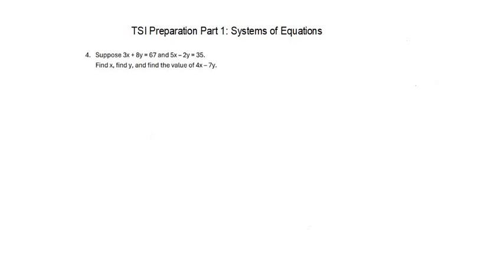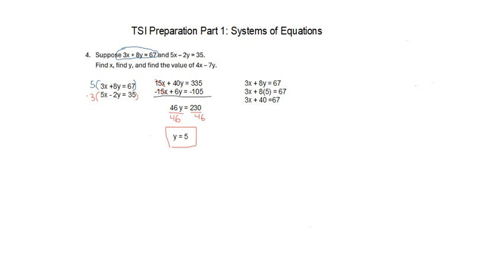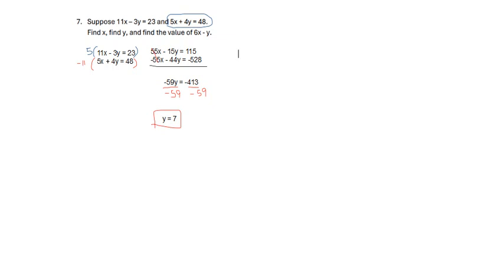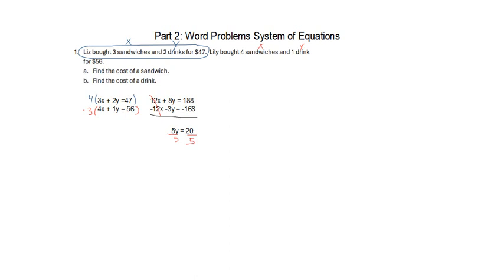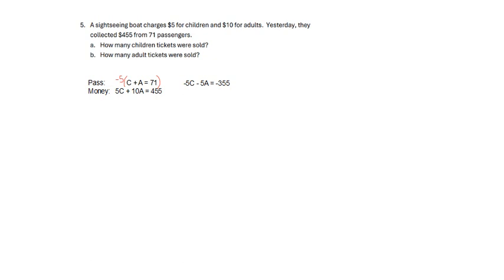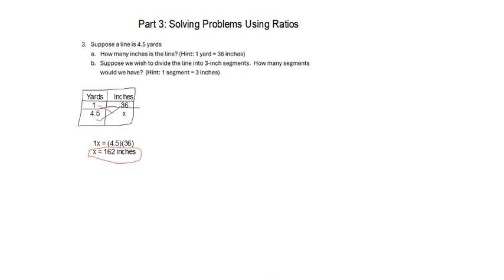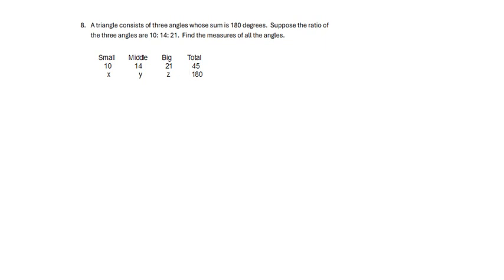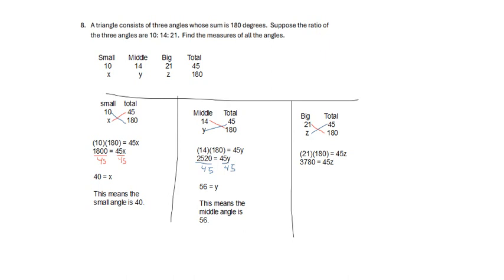TSI Preparation Lesson 1: System of Equations and Ratios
This video covers examples on how to solve a system of 2 equations and 2 variables using the elimination method, in both question form and word problem form.  This video also covers how to solve word problems that require ratios.